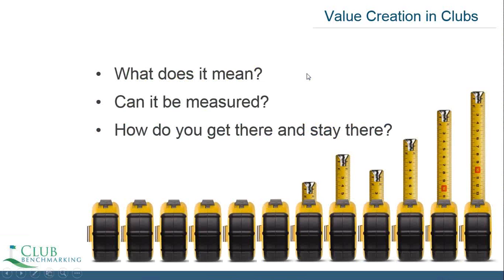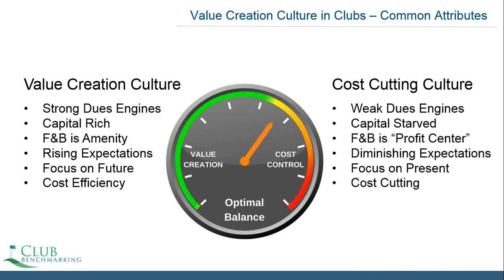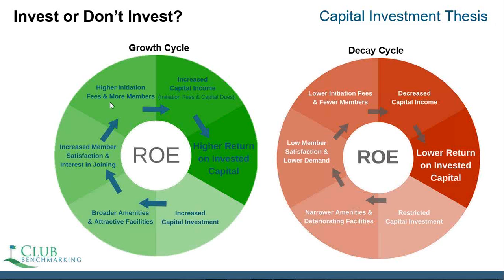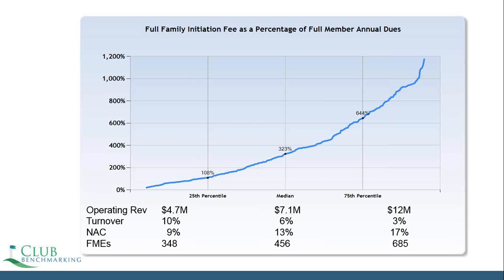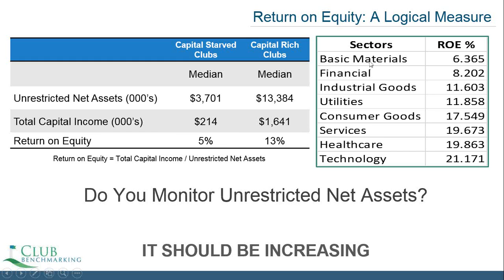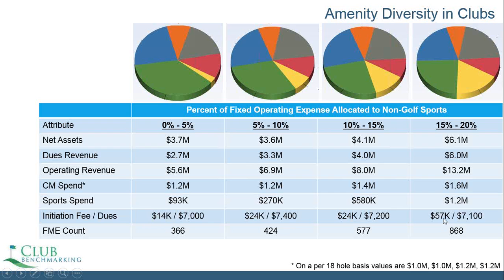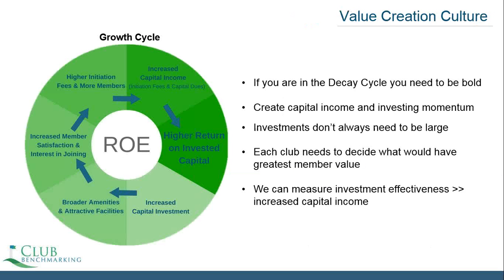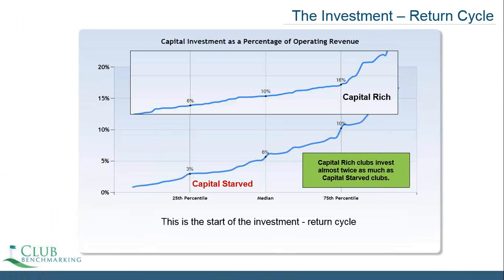Value Creation in Clubs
The impact of financial decisions on club culture.